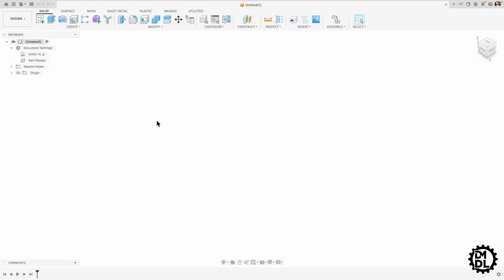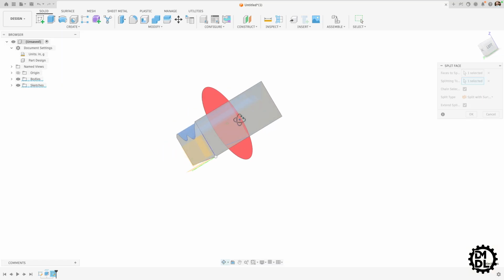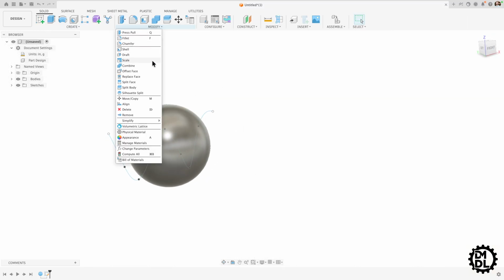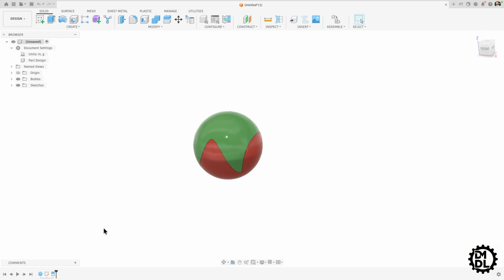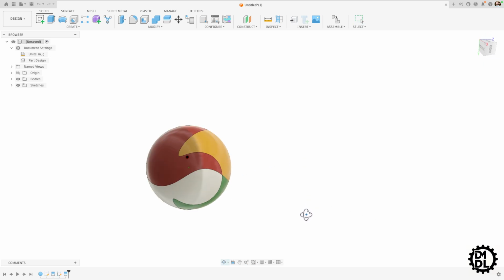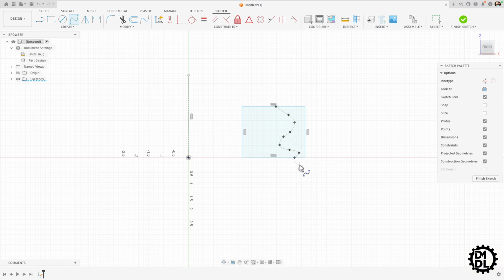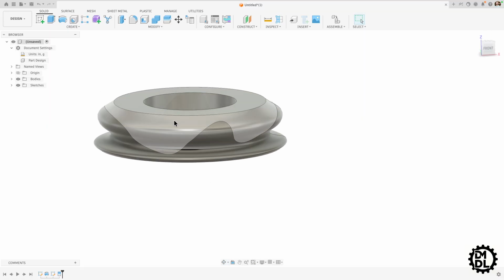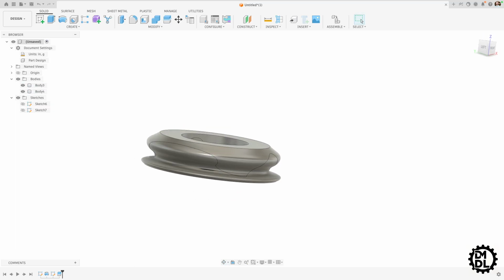How to Split Curved Surfaces in Fusion 360 — Split Face & Split Body Tutorial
Learn how to use the Split Face and Split Body tools in Fusion 360 on curved surfaces. Most tutorials only show these tools on flat geometry — in this video I walk through what actually happens when you take them onto spheres and complex spline surfaces, and how to use that to build parts that would be a nightmare to model any other way.

In this tutorial, you'll learn:
✓ How to use Split Face to cut a curved surface cleanly down the middle
✓ How to split a sphere into multiple faces for multi-color appearances (bouncy ball & beach ball look)
✓ How to use Split Body to separate a part into two halves along a complex spline surface
✓ Some practical applications

Whether you're rendering presentation models, designing parts that interface along non-planar surfaces, or just want more control over curved geometry, mastering these two tools will open up a lot of design freedom in Fusion 360.

⏱️ Timestamps:
0:00 - Intro
0:33 - Split Face Tool (SIMPLE) to Evenly Split Face
2:30 - Splitting the Face of a Sphere
7:02 - Split Body Tool
10:15 - Outro

Bilyeu Product Design LLC.

"Design more. Despair less." Trademark of Bilyeu Product Design LLC.